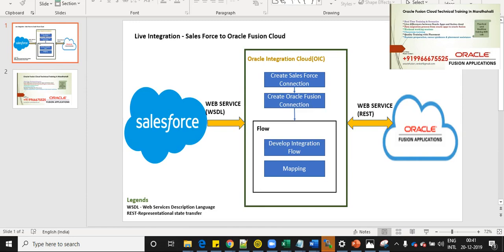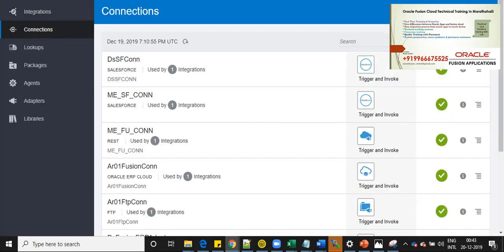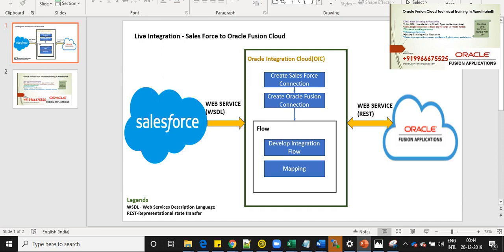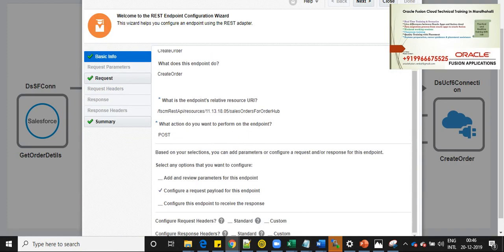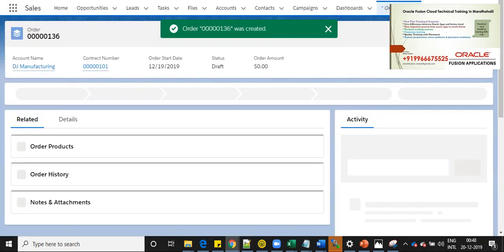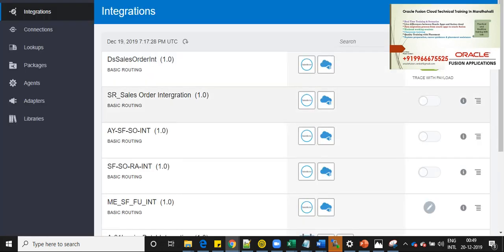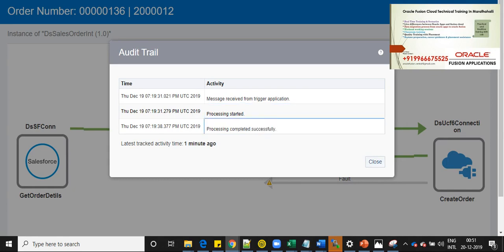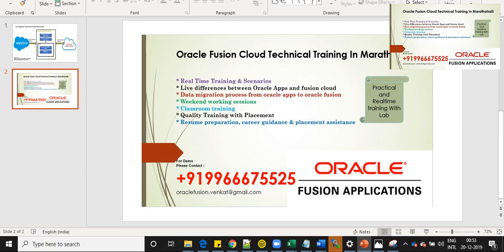Oracle Integration Cloud Sales Order Integration Sales Force to Oracle Fusion Cloud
Live Demo on sales order creation from Sales Force to Oracle Fusion Cloud